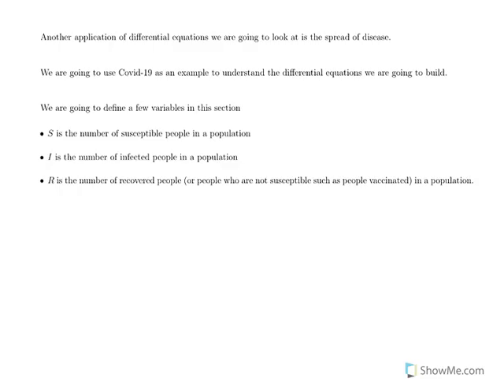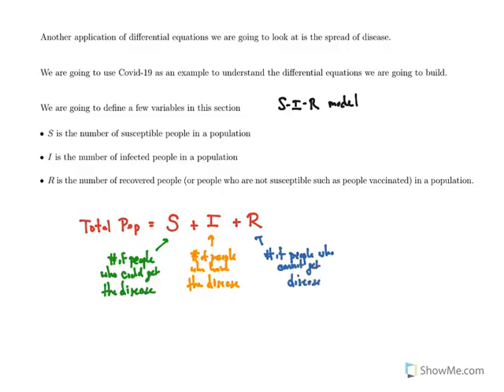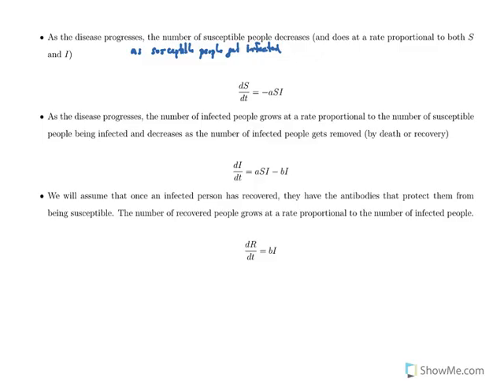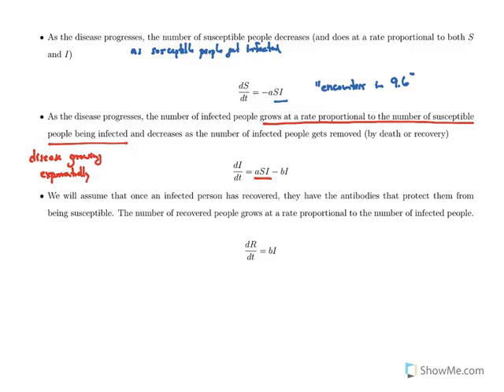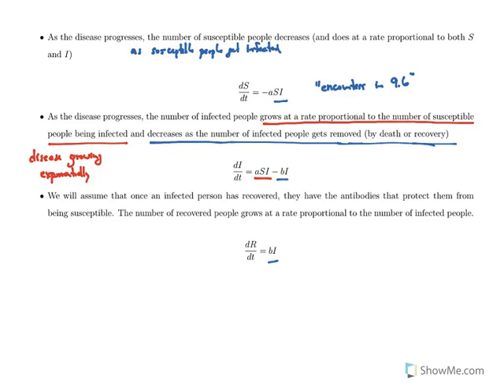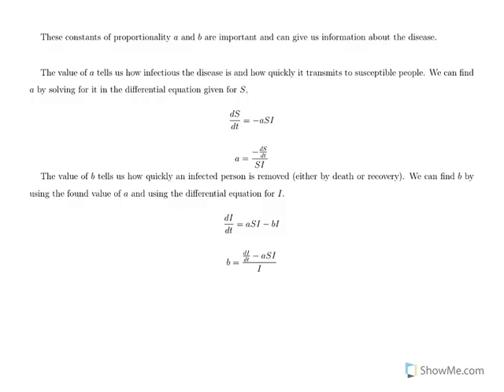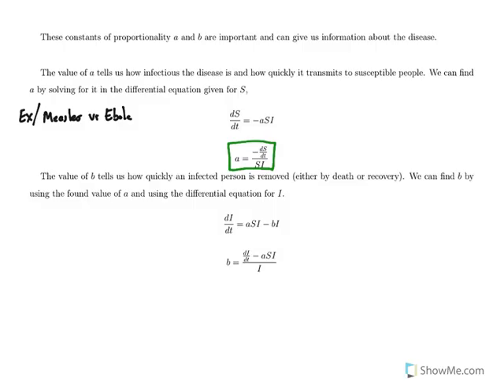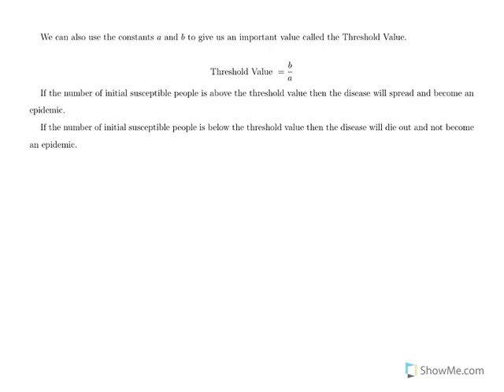MTH132 Section 9.7: Modeling the Spread of a Disease Lecture